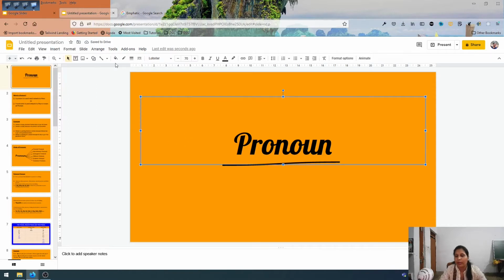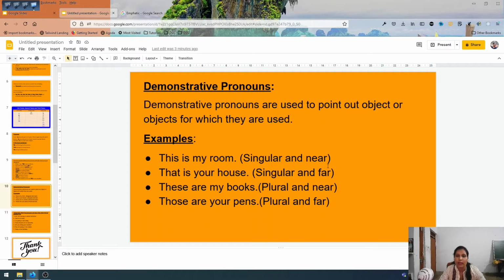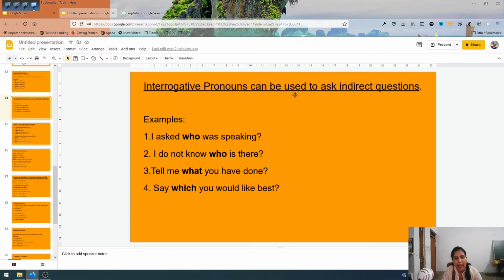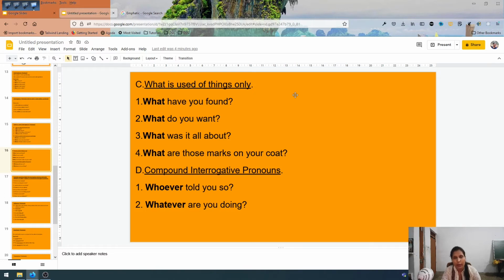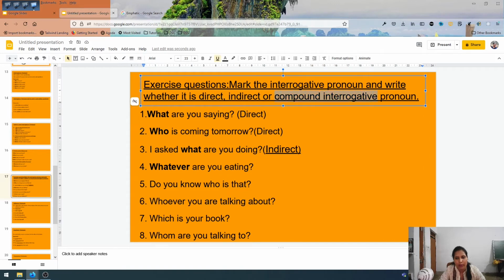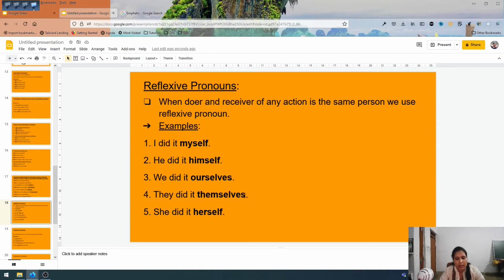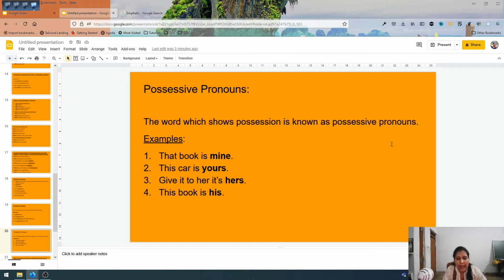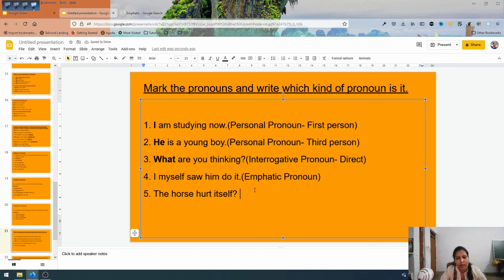English Pronouns - Pronoun Quiz -2 | Pronoun In English Grammar | English Point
In this session we are going to continue to learn about Pronoun.

Today it has become important to learn proper and perfect English, which helps us in our future not only to get a good career but also to speak confidently.

So I have started with grammar series to deliver knowledge on correct English.

english pronouns quiz - pronoun quiz by quality education | all kinds of pronouns with answers | test your english grammar.
pronoun quiz | pronoun in english grammar | english point
in this video  we discuss pronoun english basic concept and rules of pronoun in english grammar and how to crack the english section in bank exams with complete english strategy. pronouns quiz for class 3..

personal pronoun quiz.

pronoun quiz video\the pronoun: revision\pronoun practice\pronouns.